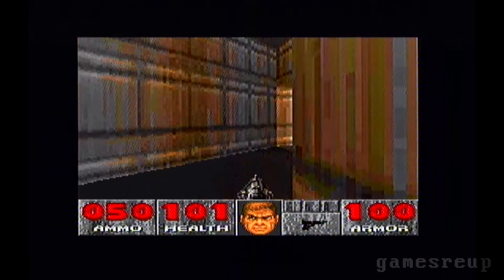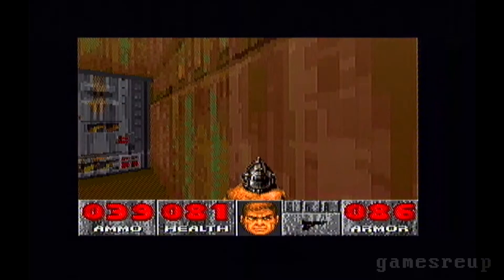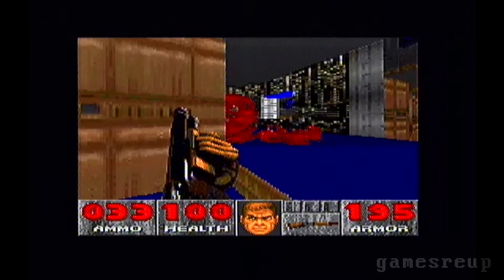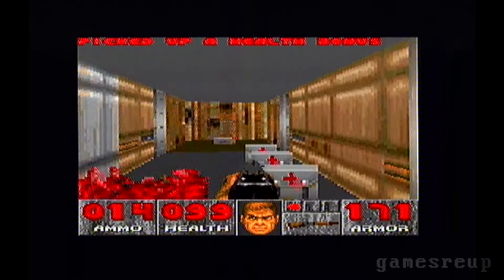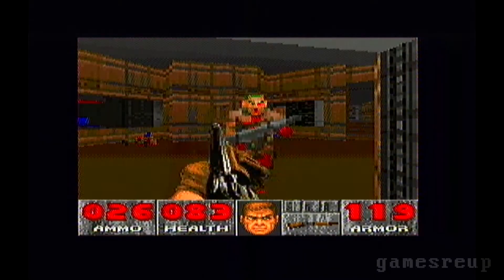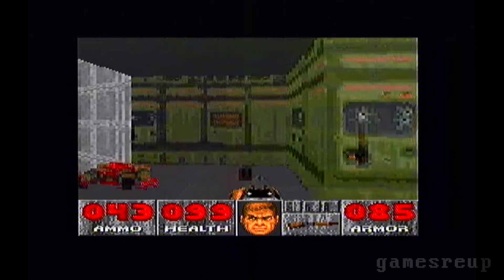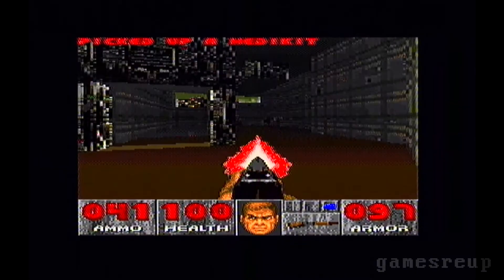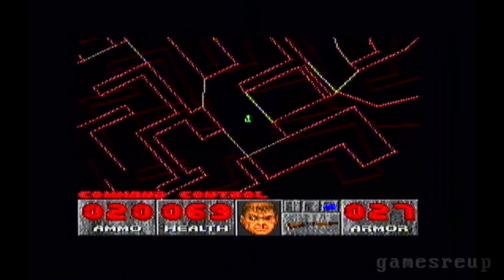REVIEW - DOOM - SNES - HD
Released from the gates on hell in 1995, we have Doom for the Super Nintendo.

A first person shooter full of demons wanting to rip you apart, limb from limb. A very pioneering game that really revolutionised the gaming industry and has heavily influenced many of the games we play today.

Lets take a look at what the SNES version has to offer.